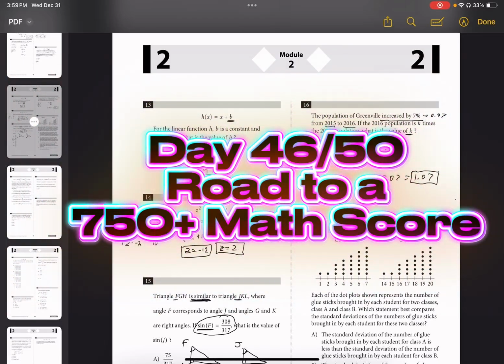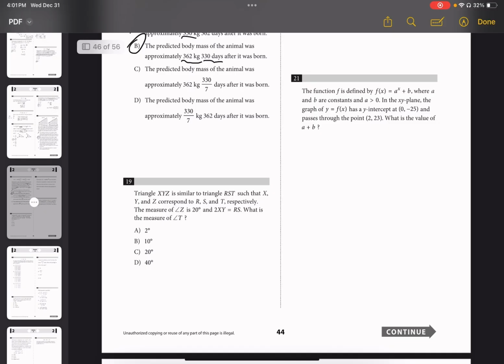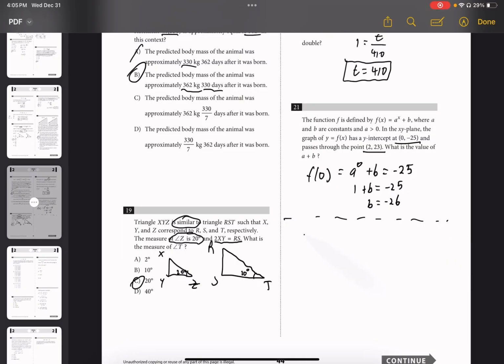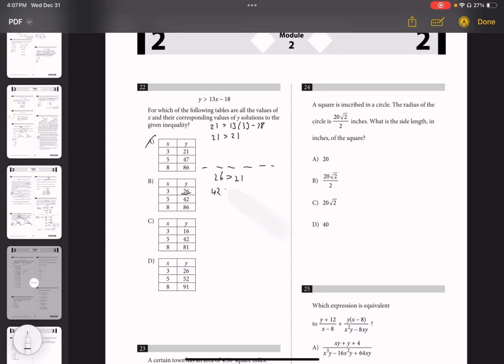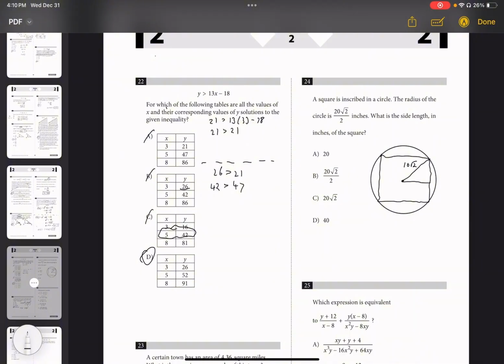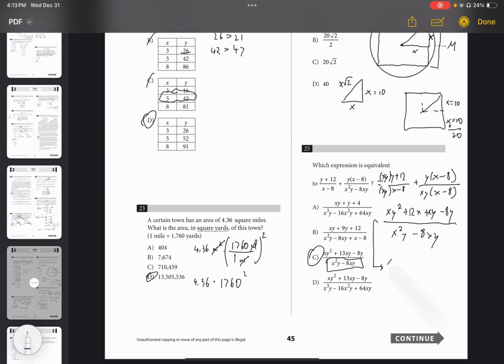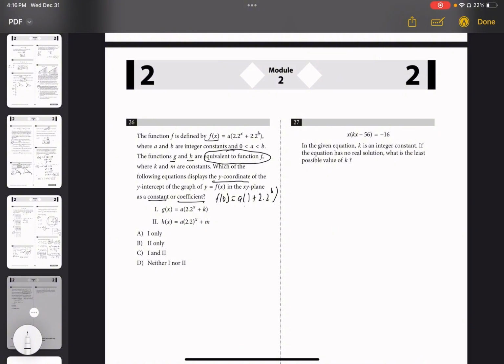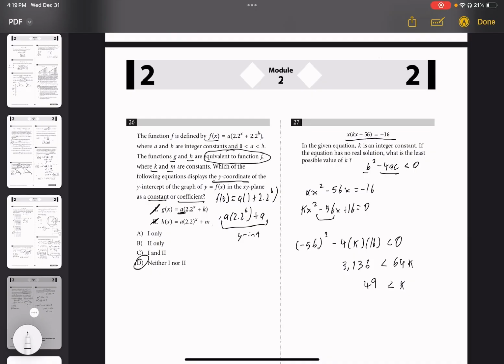SAT Math (Practice Test 9 Module 2 (pt 2))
Study for the March SAT with these challenging math problems. These strategies helped me score a 790 on the math section!